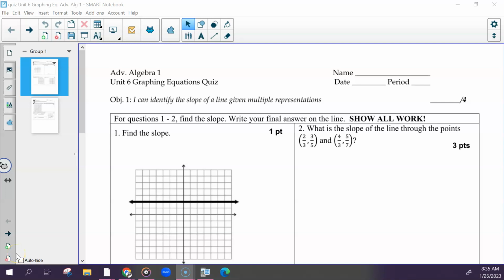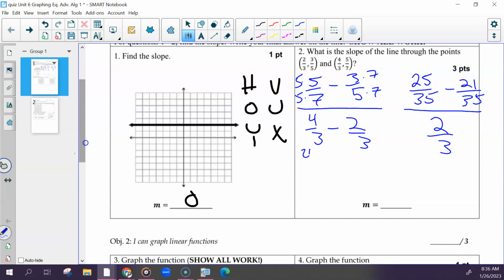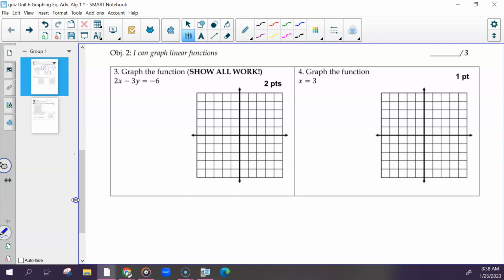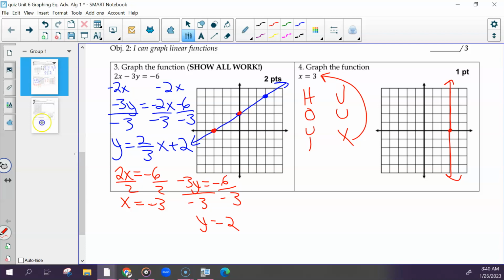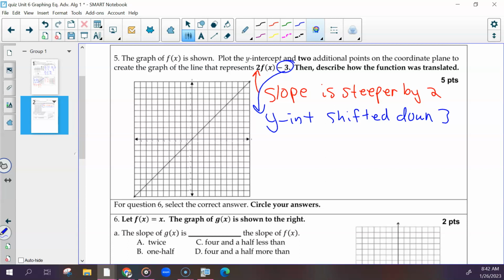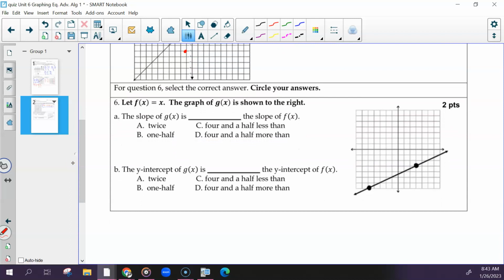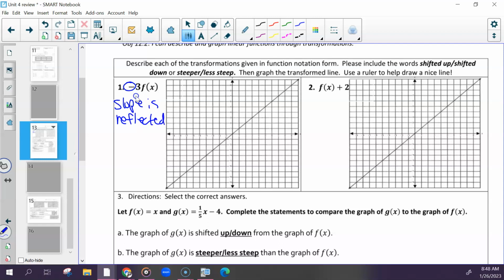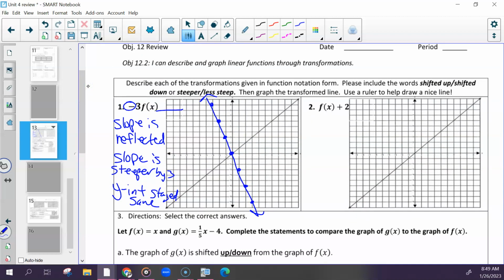Adv. Alg 1 2nd 1-26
We went over the quiz and other review questions you had.